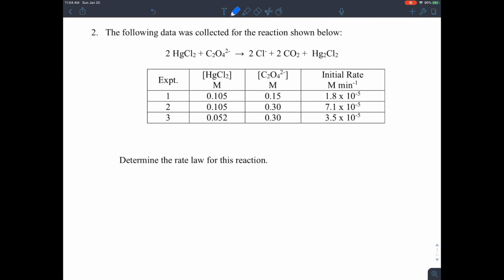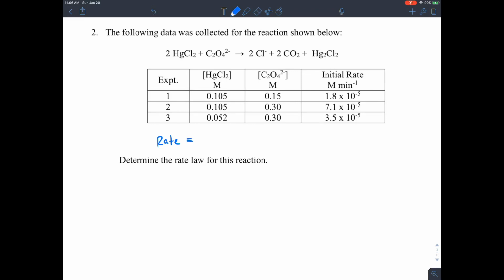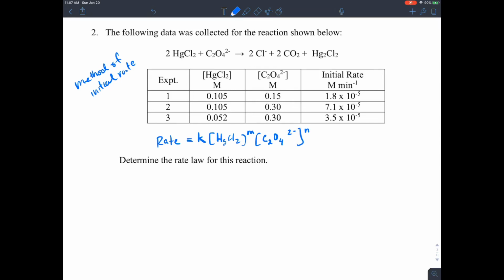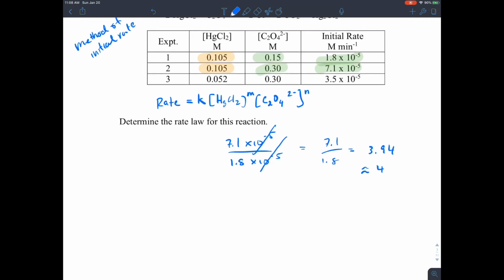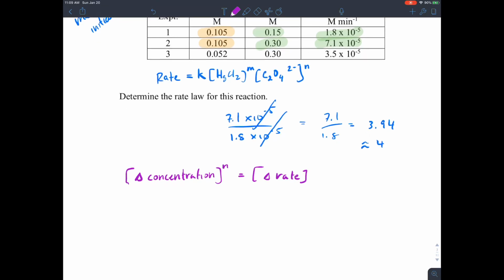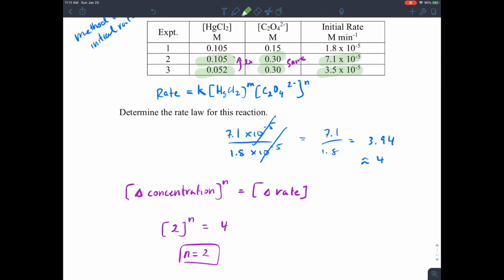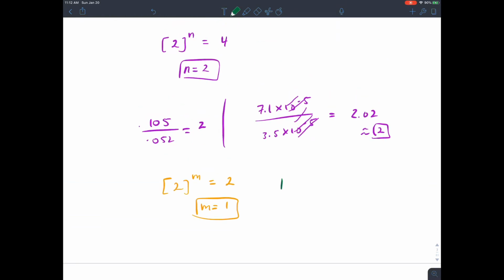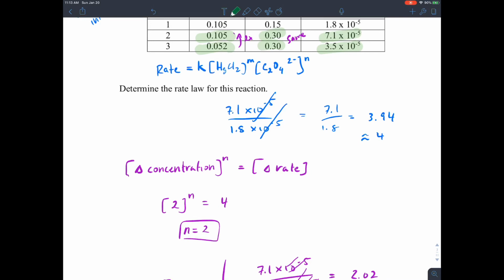Kinetics - Determining Rate Orders 1